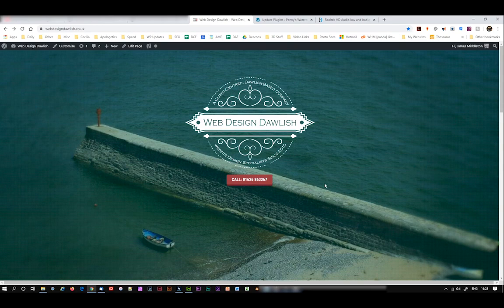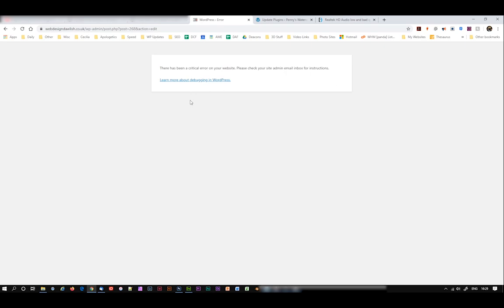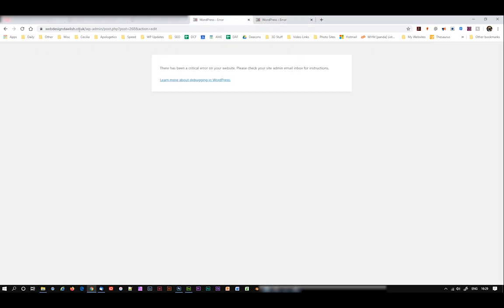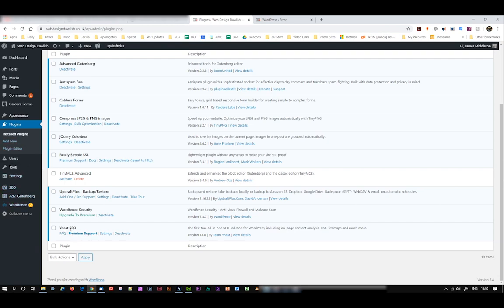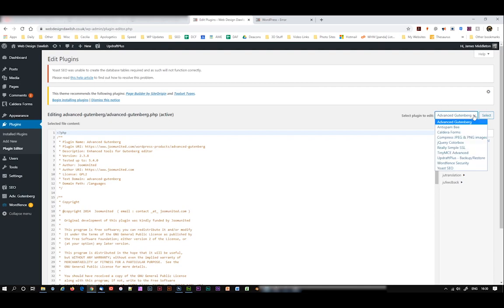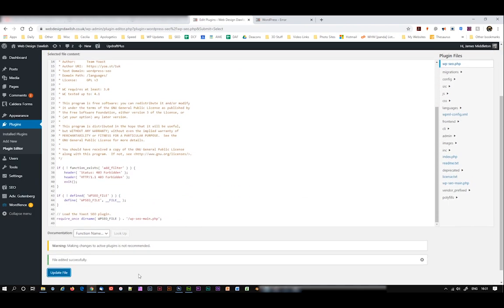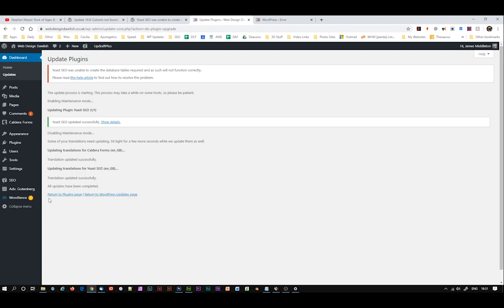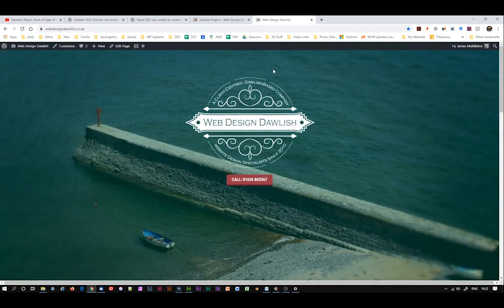fix critical error yoast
You get this every time you go to edit or add a new page: "There has been a critical error on your website. Please check your site admin email for instructions"

This may help you resolve the recent critical error issue on your WordPress website, preventing you from adding or editing posts and pages. This technique may also be applied to other troublesome plugins, when updating is not enough and you need to reinstall the plugin without deactivation, deletion and re-installation. Give it a go and let me know how you get on in the comments below. You do this at your own risk! Messing with the code in plugins can harm your WordPress website.